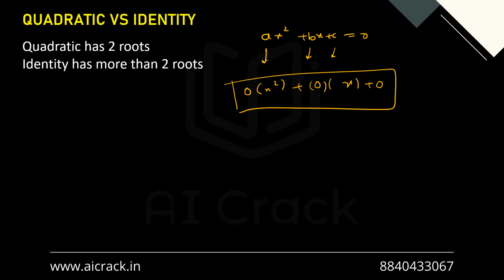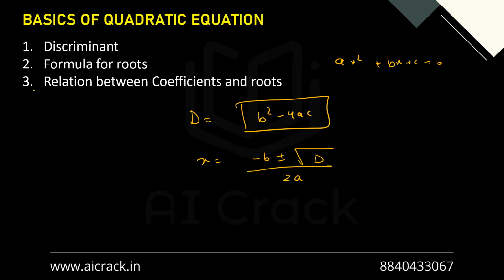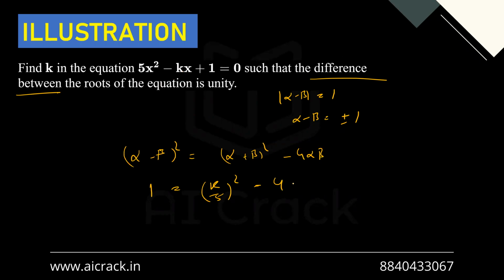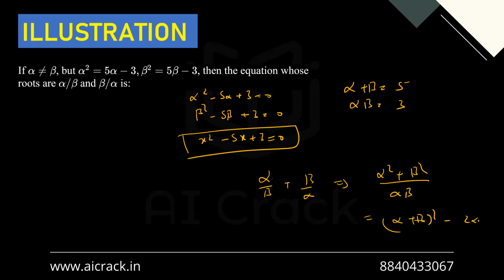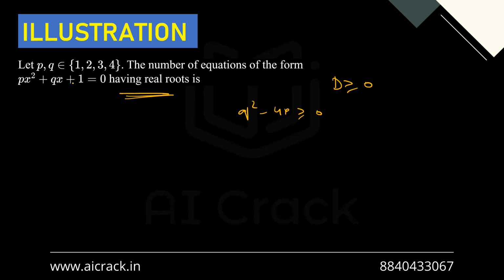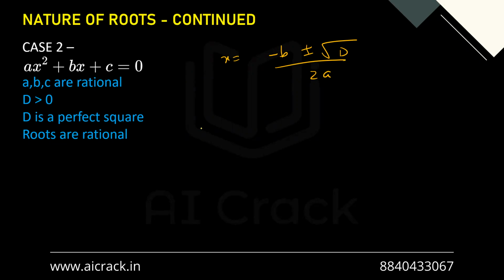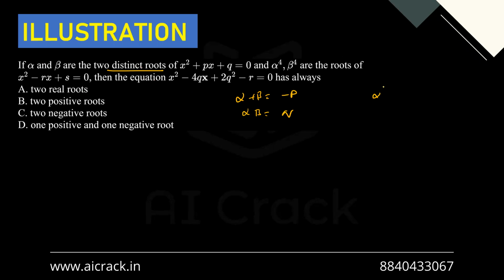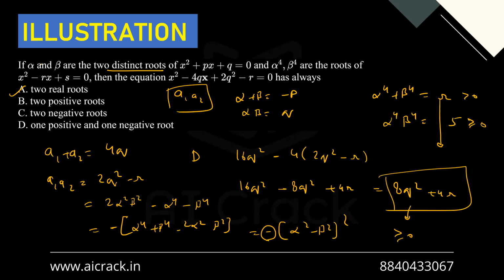PGDBA 2023 Preparation | Maths | Quadratic Equations Lecture 1 | AI Crack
The 12th Topic is Quadratic Equations